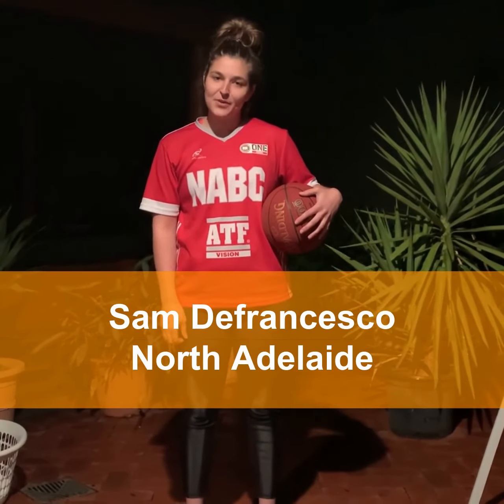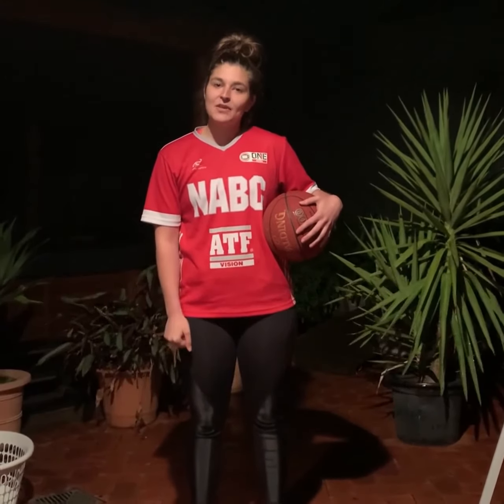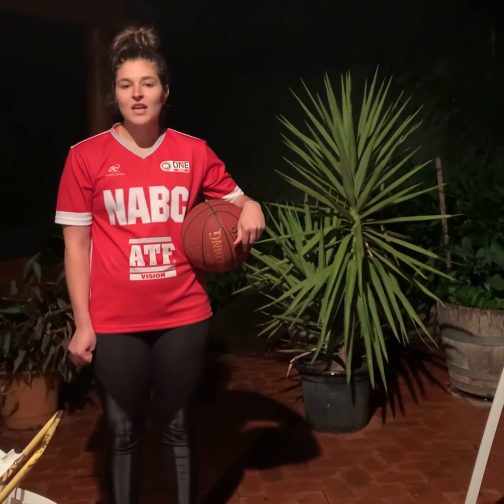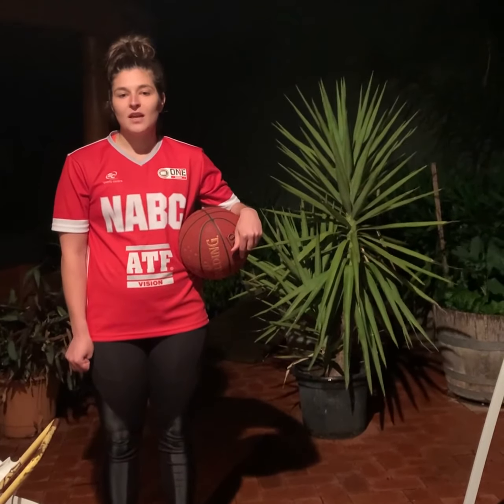Mini Ballers Week 3 Video 3 Shooting with Sam Defrancesco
Always remember the correct shooting technique by the word BEEF!
B = Balance     E= Elbow     E= Eyes   F= Follow-through

Start up nice and close. After you shoot two shots from the same spot then move on to the next spot. Imagine your shooting spots that form a semi-circle. Ensure your form is correct on every shot and you are aiming for the back of the ring every time.

Move one step further back and shoot two shots at spots around a large semi-circle.

Remember when you shoot from a further distance you need to use your legs more for power.

Make it more fun? Keep track of how many times you score and next time you practice try and beat your score. If you swish the shot, count it as double points.

Mini Ballers @ home is a fun and safe basketball program with a focus on having fun, staying active and learning basic fundamental basketball skills at home. No matter if you know the game or not, Mini Ballers @ home is for everyone aged 5-10 years at any ability.